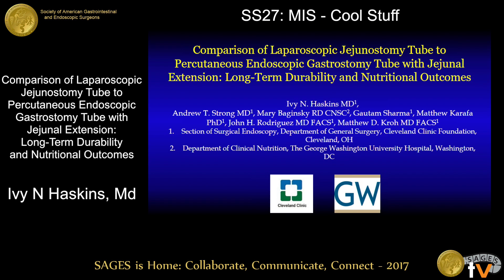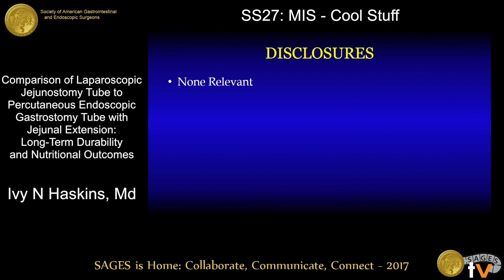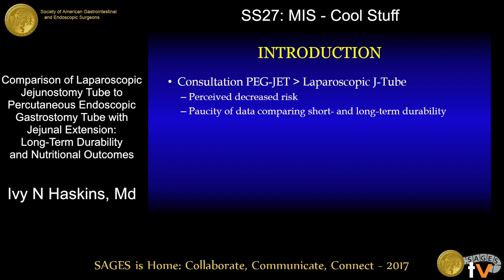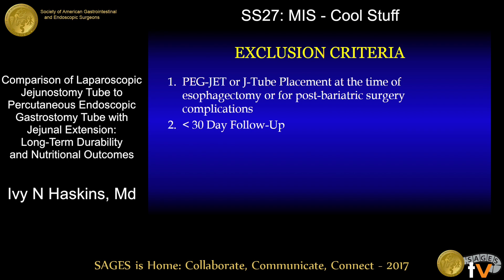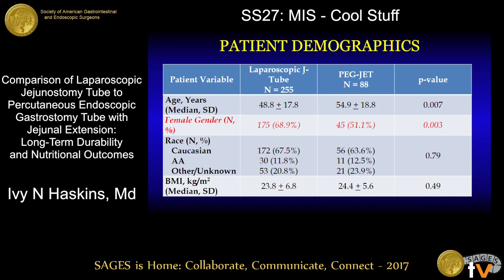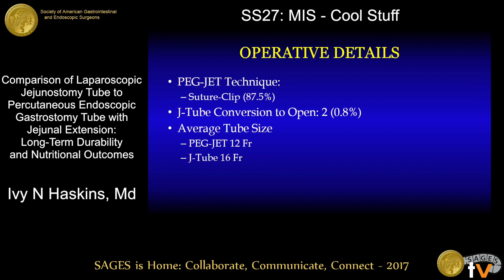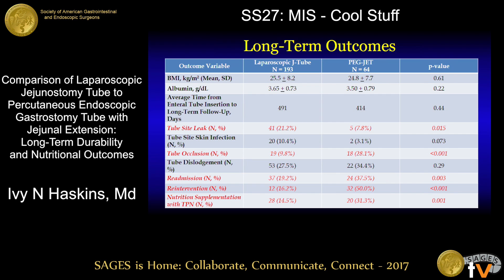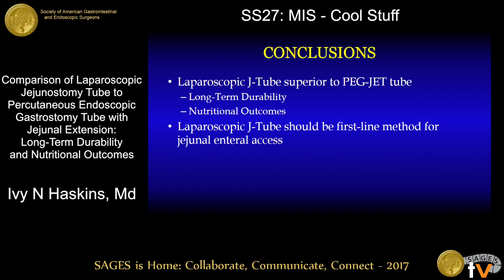Comparison of laparoscopic J-tube to PEG tube with jejunal extension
Presented by Ivy N Haskins, MD at the SS27: MIS - Cool Stuff held during the 2017 SAGES Annual Meeting in Houston, TX on Friday, March 24, 2017